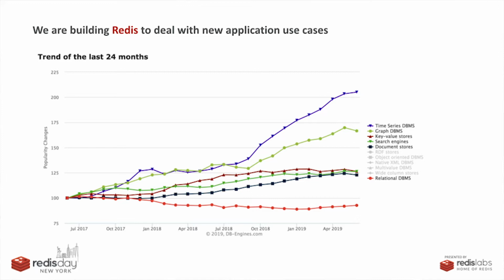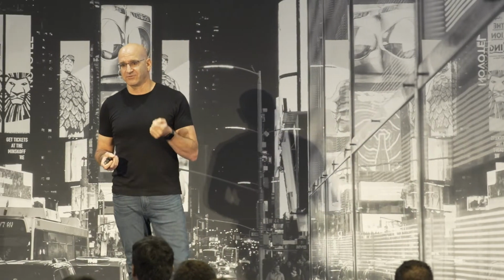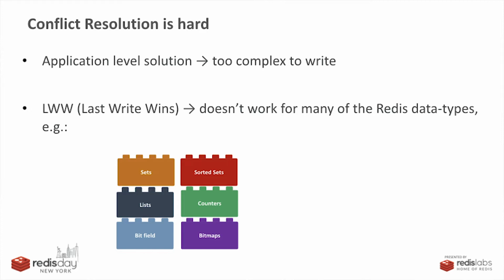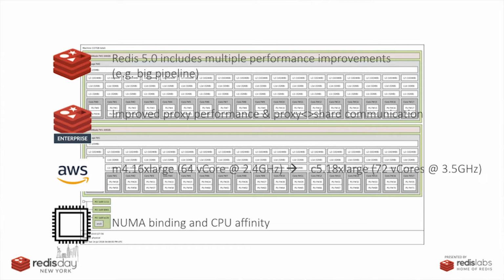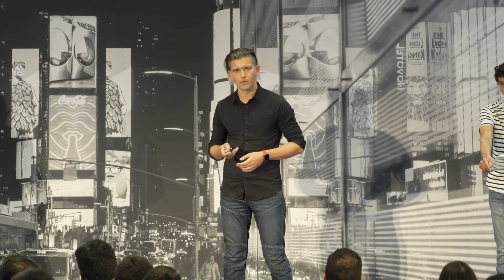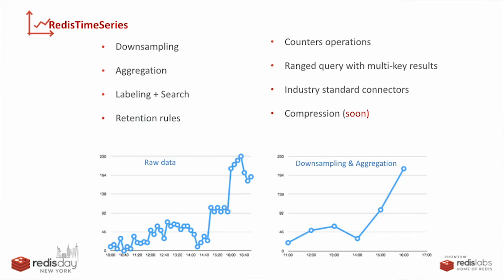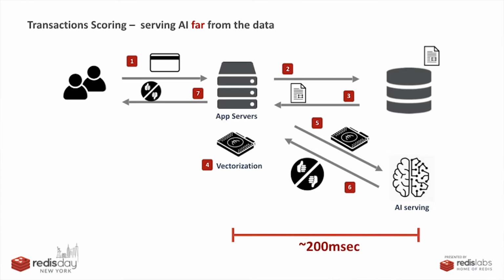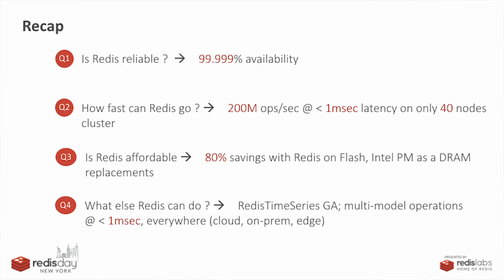Redis Reliability, Performance & Innovation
Yiftach Shoolman, Co-Founder and CTO of Redis Labs, talks about the benefits of using Redis at Redis Day New York 2019. Shoolman shares the basic ingredients of a reliable database and how Redis Enterprise gives you the highest level of performance.